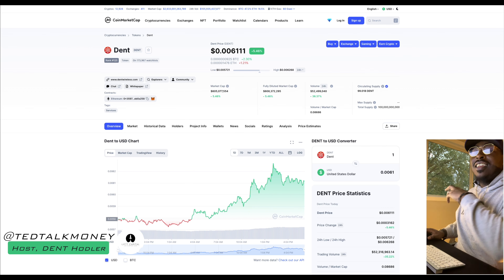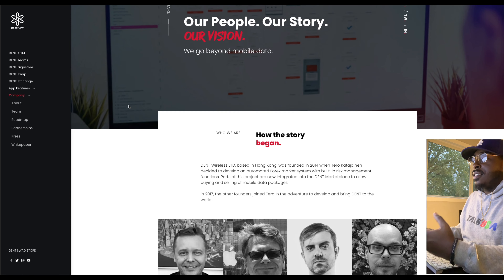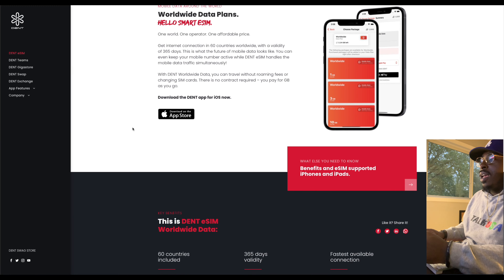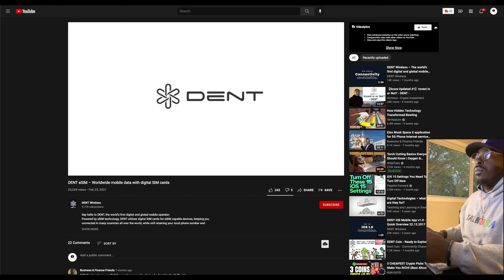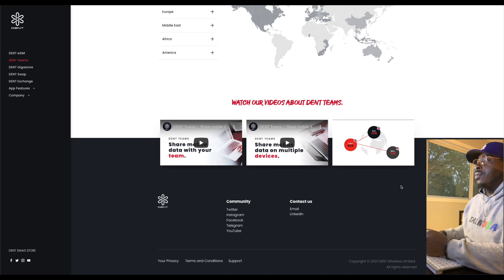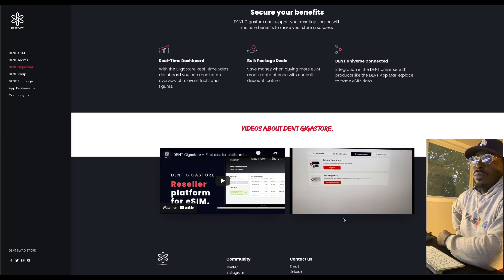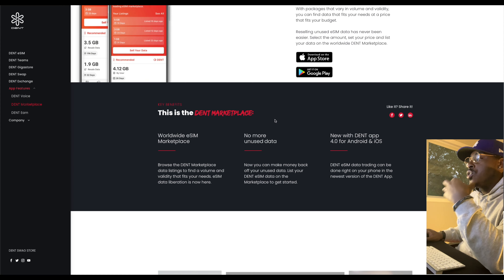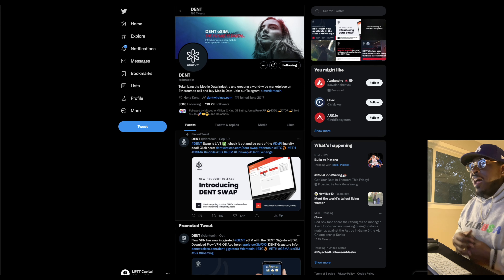DENT Crypto Coin Review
"DENT aims to become “your new digital and global mobile operator”. Through the DENT Network, anyone across the world can access the tokenization and trading of mobile minutes and data bundles through the DENT Exchange. This is made possible thanks to blockchain technology and the native DENT token."